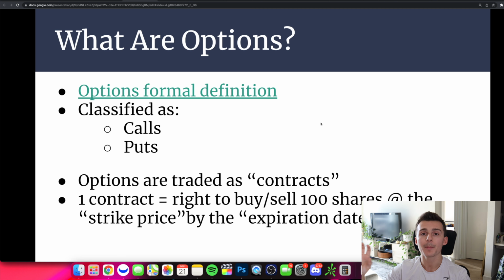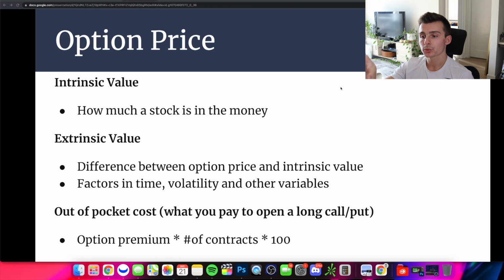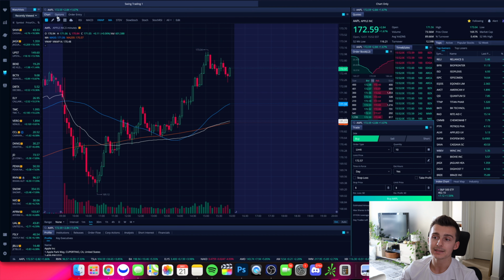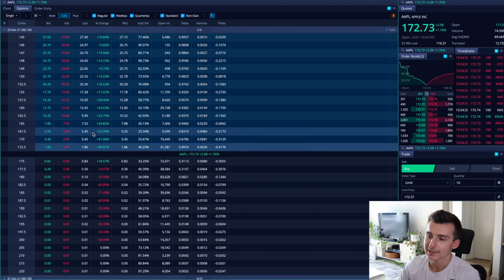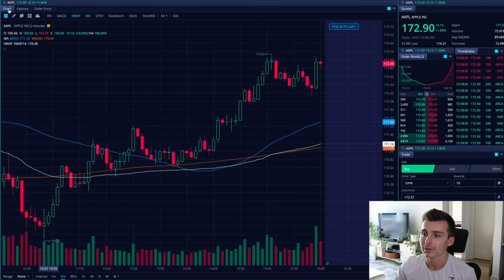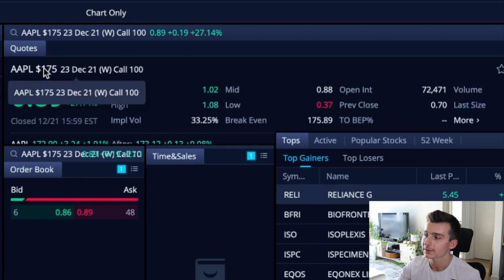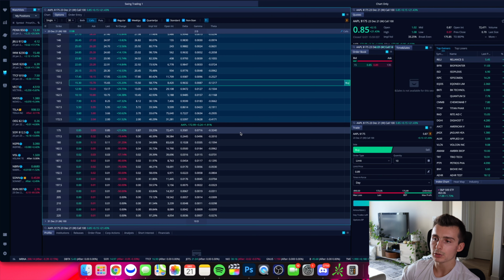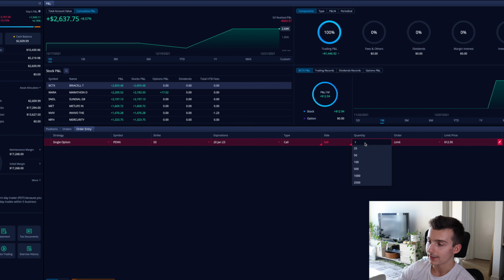How To Trade Options On Webull In 2022 | Full Webull Options Tutorial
In this video we are covering how to trade options on the Webull Desktop platform in 2022. We cover the basics as well as a full live walkthrough on how to buy and sell an option contract on the Webull platform.

Timestamps:
0:00 Intro
0:57 What are options?
1:50 Strike & Expiration
2:42 In the money & out the money
3:00 Option pricing
4:16 Why trade options
4:41 Webull Options Trading Tutorial

                                  🔽 RESOURCES 🔽